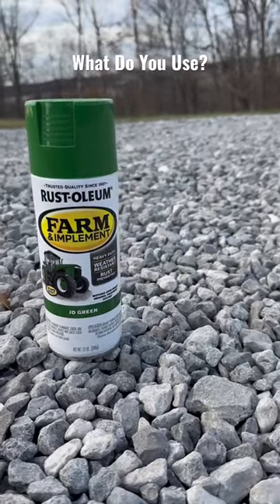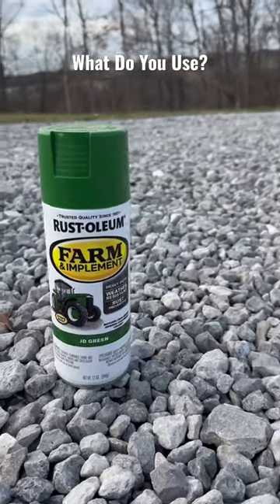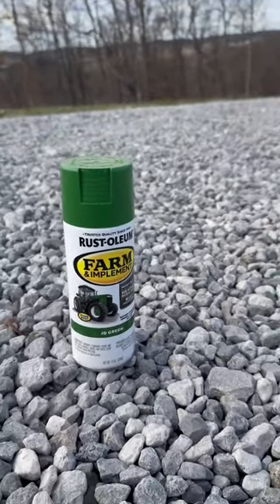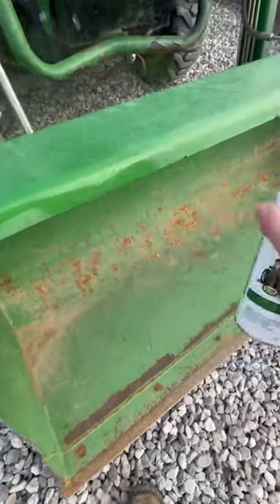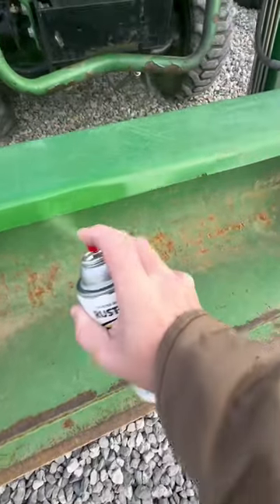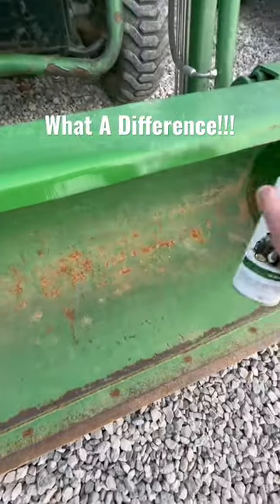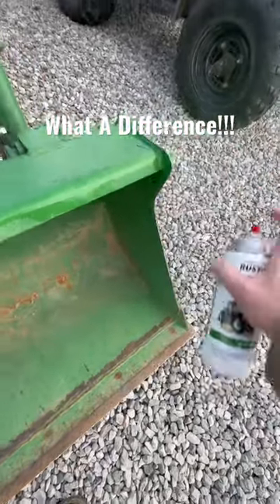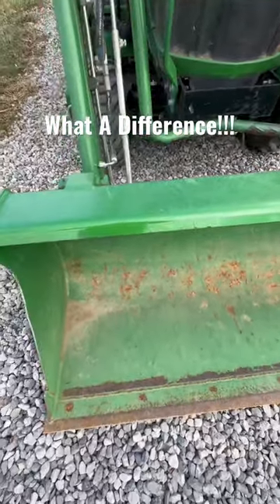Touch Up Paint! Do You Do It?